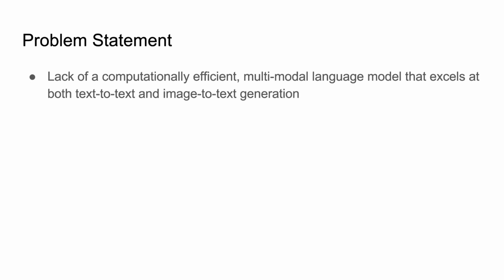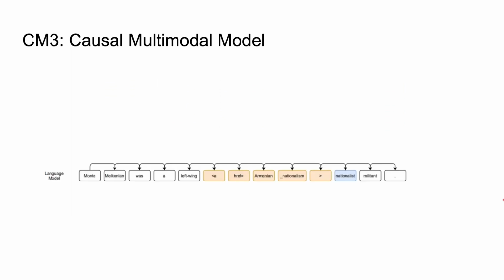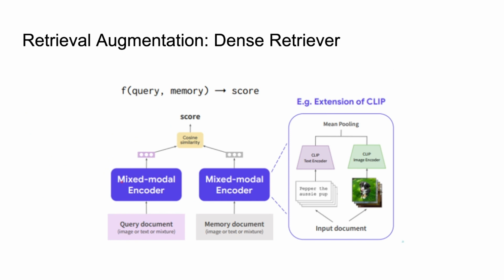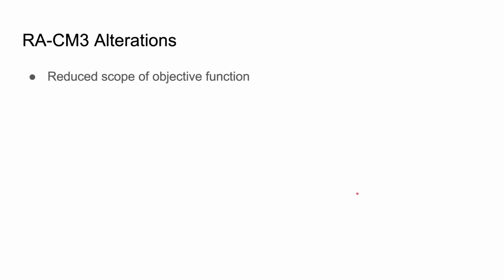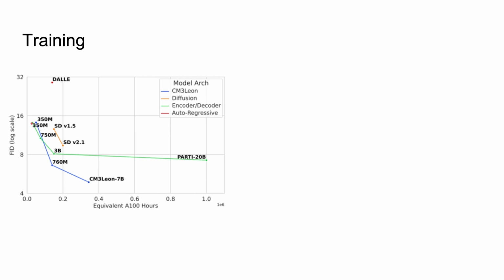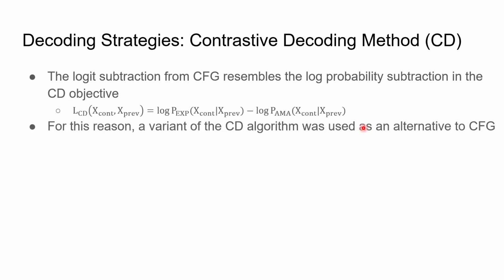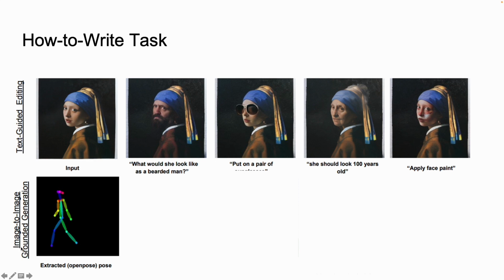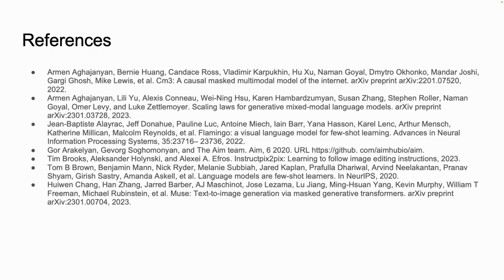Lecture 19 - CM3Leon: Scaling Autoregressive Multi-Modal Models: Pretraining and Instruction Tuning